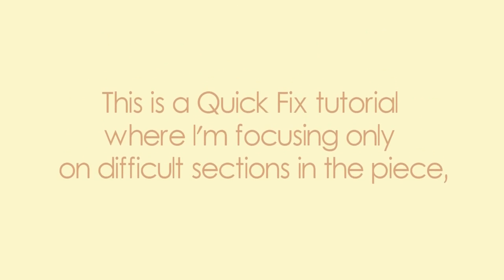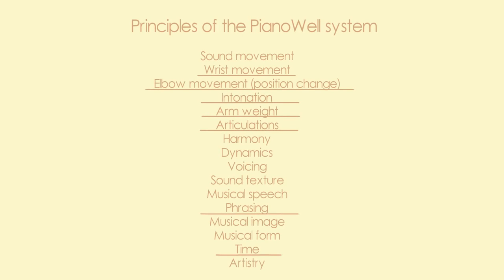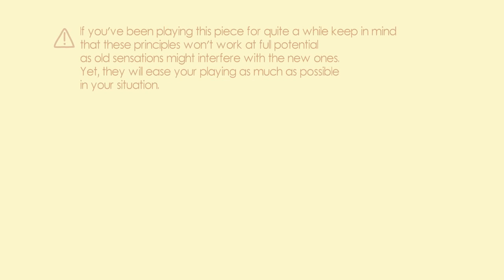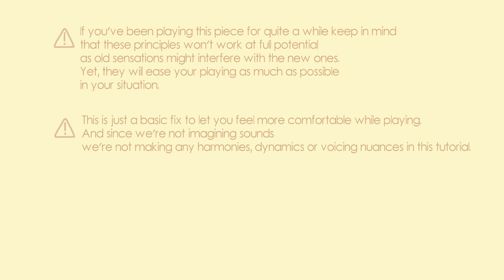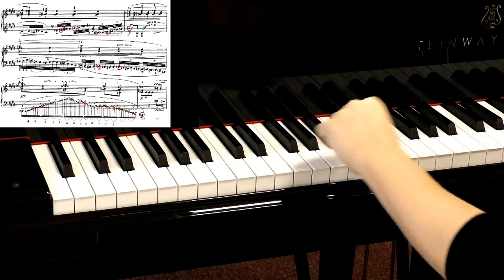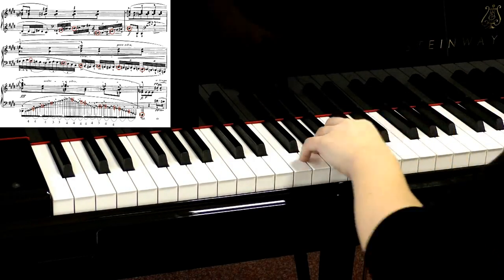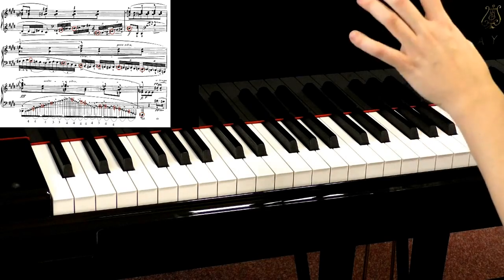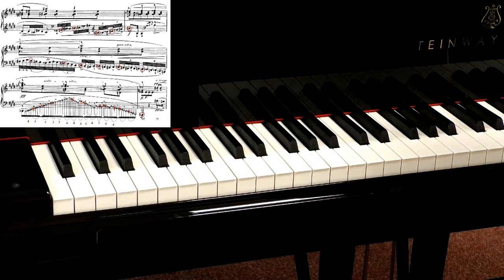Piano masterclass - Chopin. Etude Op.25 No.7 - Advanced piano tutorial